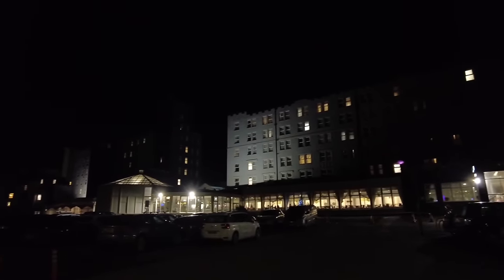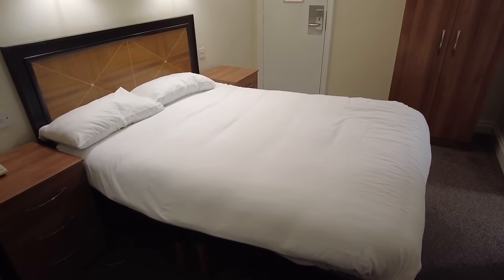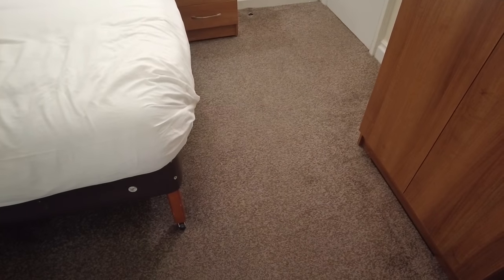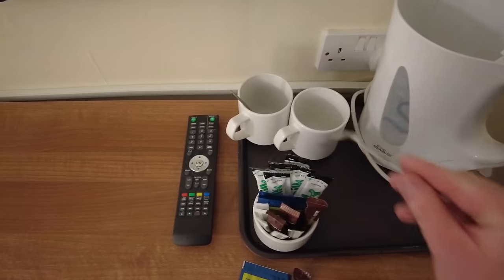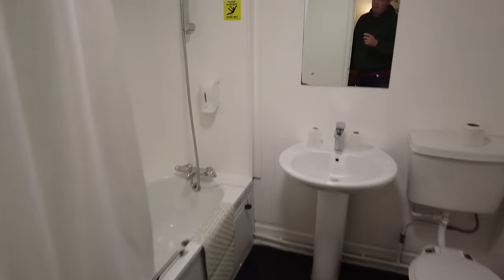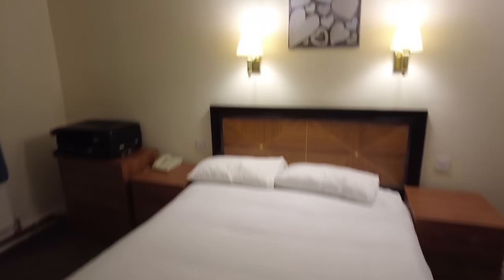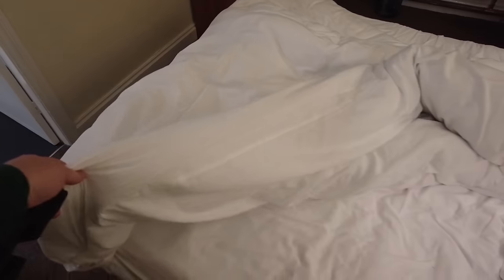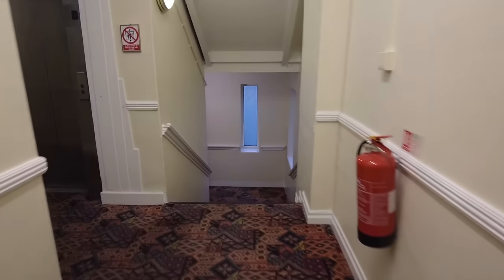£26 Worst Rated Norbreck Castle Hotel Blackpool - Winter Season - Britannia Hotel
booked last minute with agoda